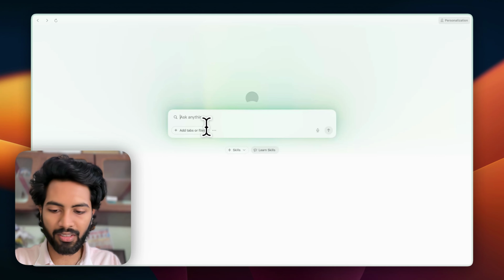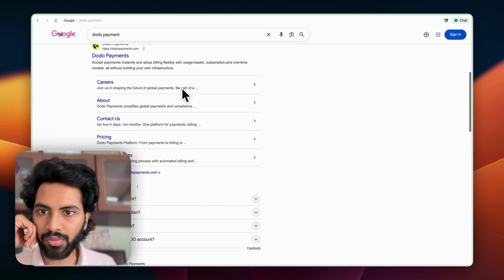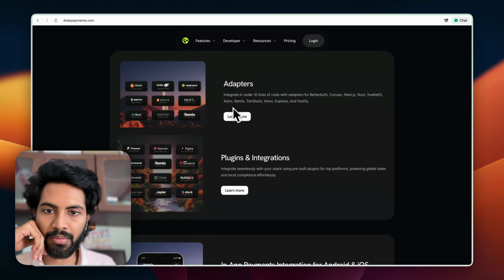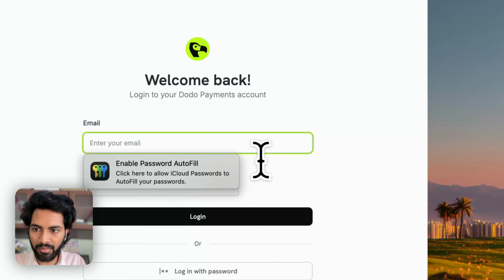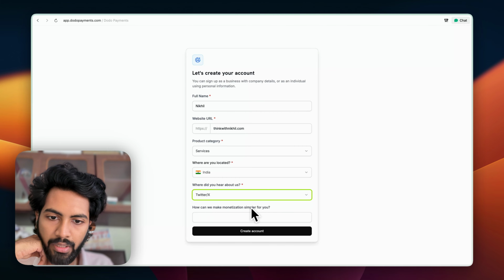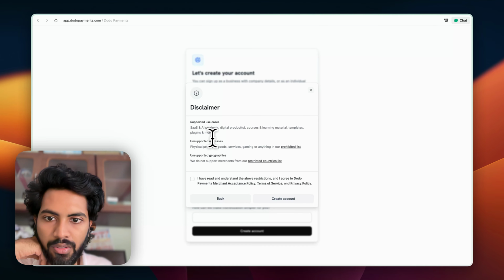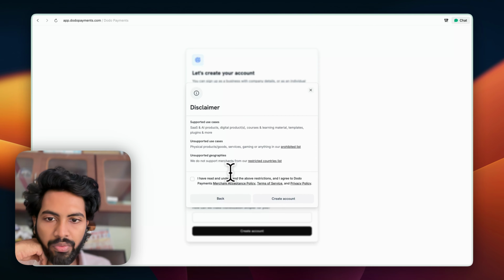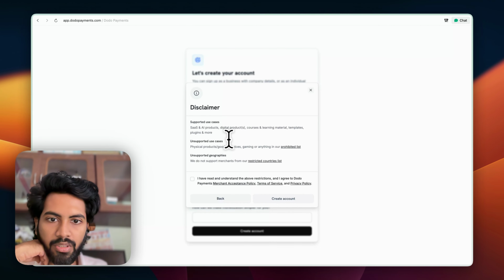How Dodo Payments Onboards New Users (unfiltered) | Ep. 01: Deconstruct | ThinkWithNikhil | UX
An unfiltered walkthrough of how @dodopayments onboards new users and what could've been better.

This is the first episode of Deconstructing Products, where I'll do similar product walkthroughs, highlight the best practices and share my thoughts on how to turn products from 'good enough' to 'unforgettable'.

PS: Here is the link to the screen recorder that I've used to record this video